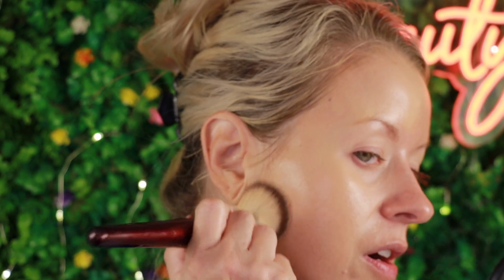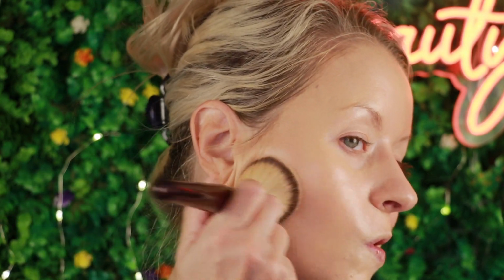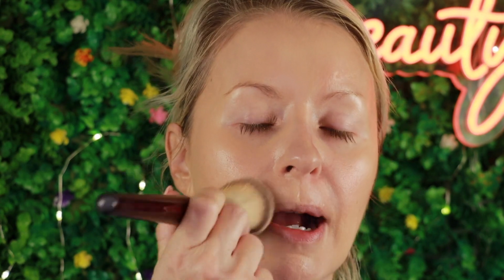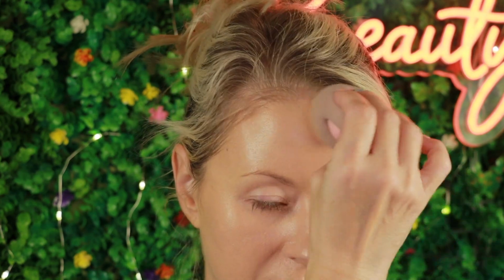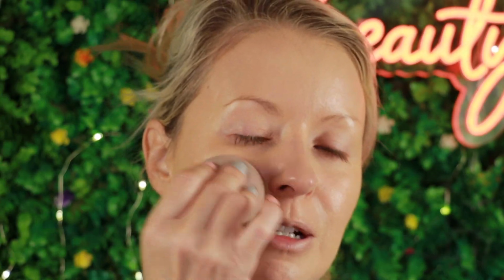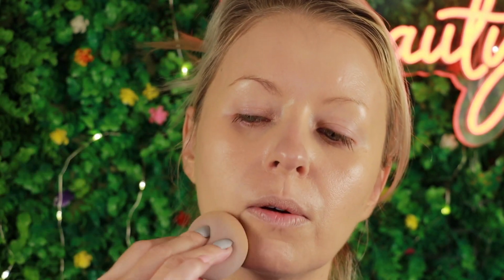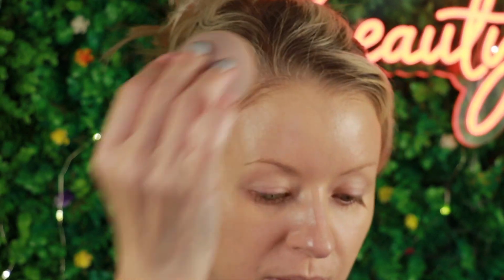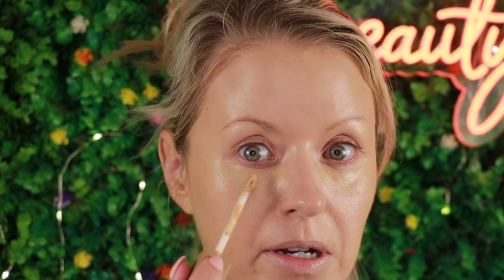NEW MAC STUDIO RADIANCE SERUM POWERED FOUNDATION REVIEW + 2 DAY WEAR TEST | Steff's Beauty Stash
😘 Would you believe this is the first MAC foundation to hit my stash in over 5 years?! Let's see how this new Studio Radiance Serum Powered Foundation goes!

to SAVE $$$ 🛍⬇️❤️!

The following products were used/mentioned in this video:
MAC Studio Radiance Serum Powered Foundation shade NW13

Unearthly Cosmetics Lip Liner shade Fiery

Urban Decay All Nighter Loose Powder